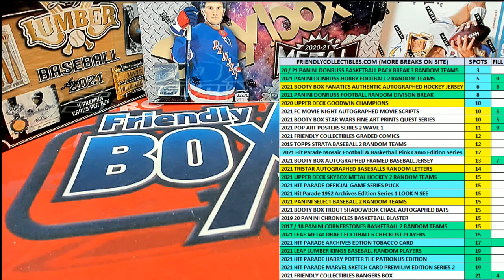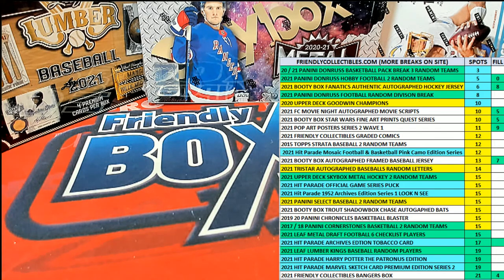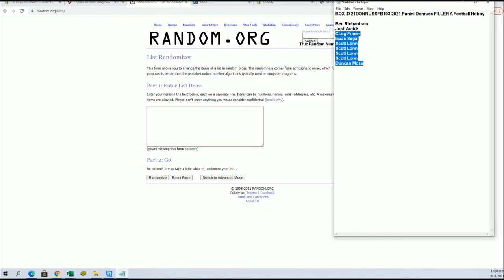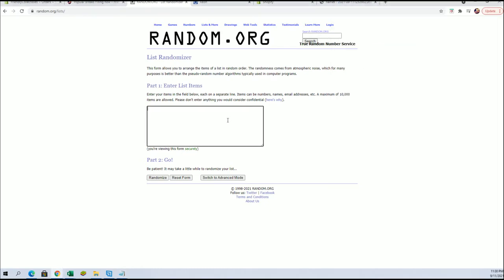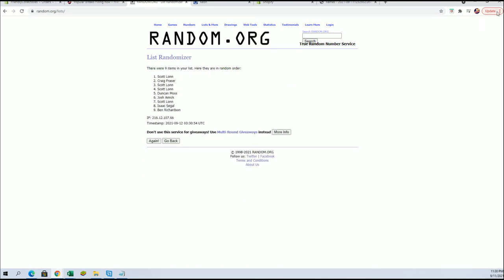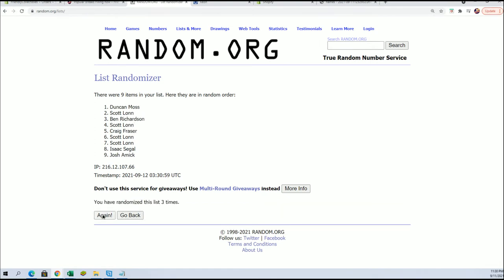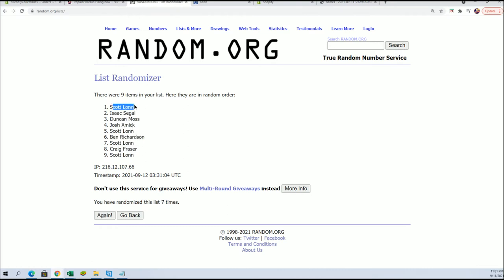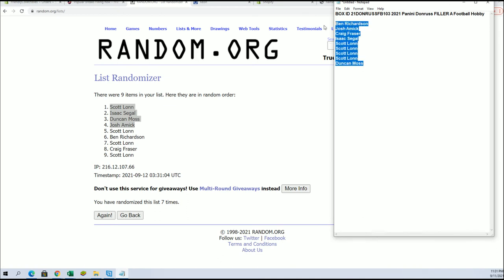BOX ID 21DONRUSSFB103 2021 Panini Donruss FILLER A Football Hobby